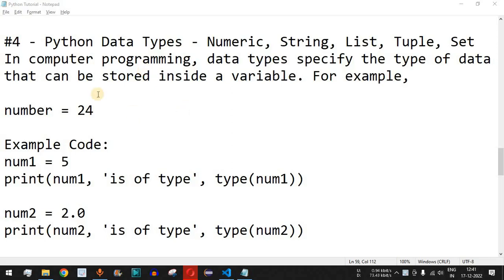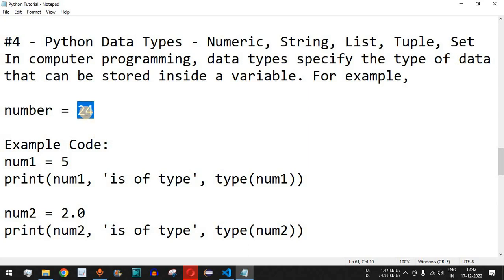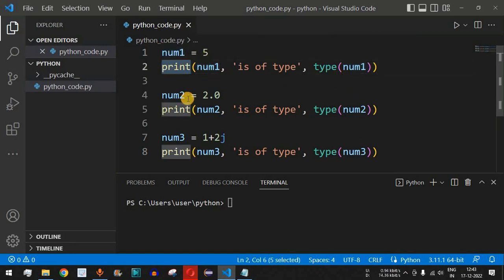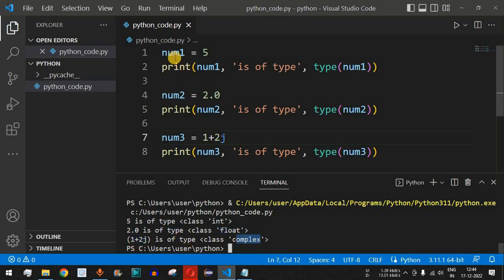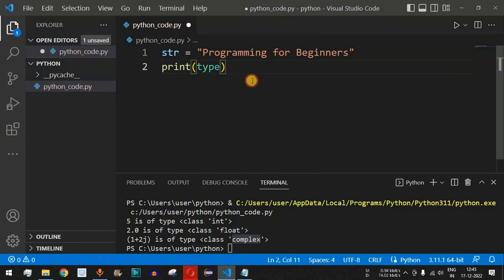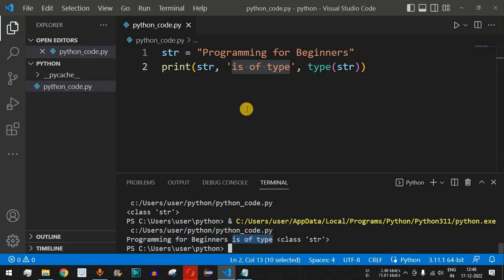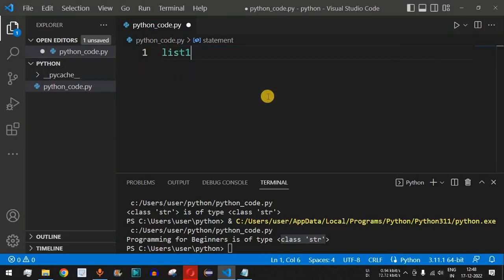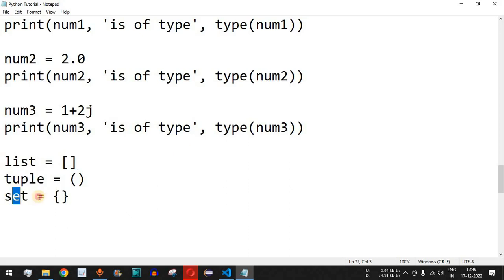Python Tutorial #4 - Python Data Types - Numeric, String, List, Tuple, Set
Python Data Types - Numeric, String, List, Tuple, Set for Beginners
In this video by Programming for beginners we will see Python Data Types - Numeric, String, List, Tuple, Set for Beginners, in Python tutorial for beginners series.

In computer programming, data types specify the type of data that can be stored inside a variable. For example,

number = 24

Example Code:
num1 = 5
print(num1, 'is of type', type(num1))

num2 = 2.0
print(num2, 'is of type', type(num2))

num3 = 1+2j
print(num3, 'is of type', type(num3))

list = []
tuple = ()
set = {}